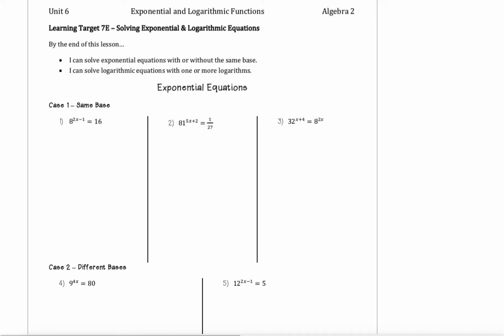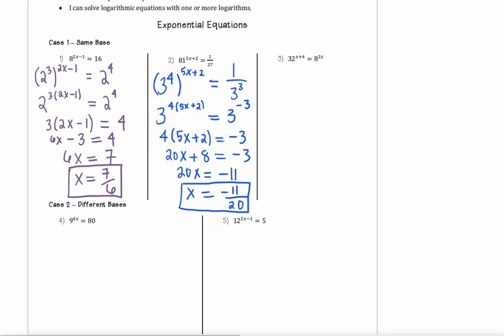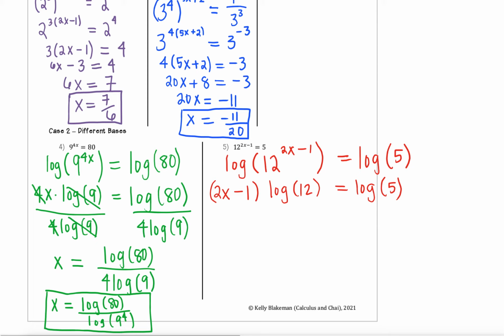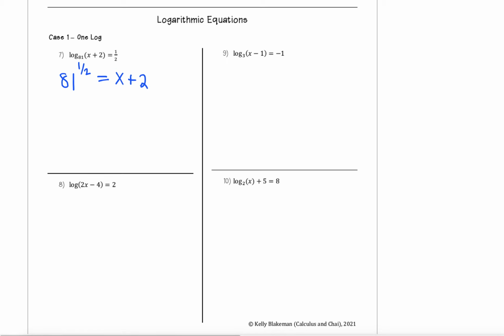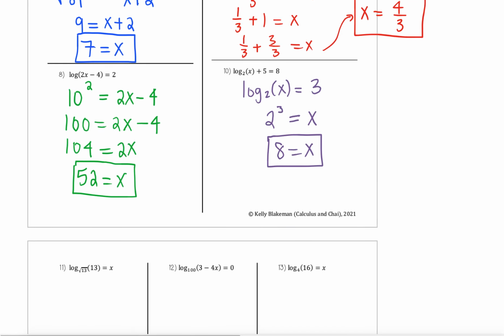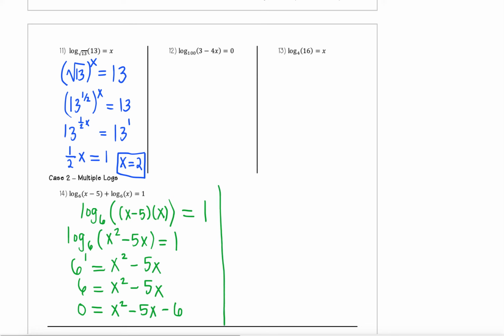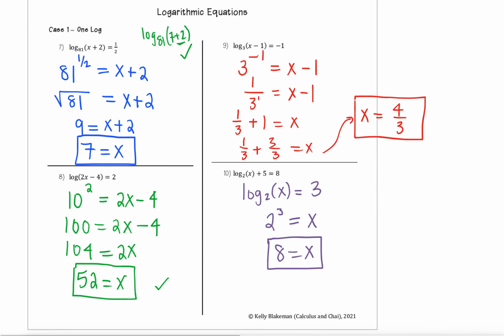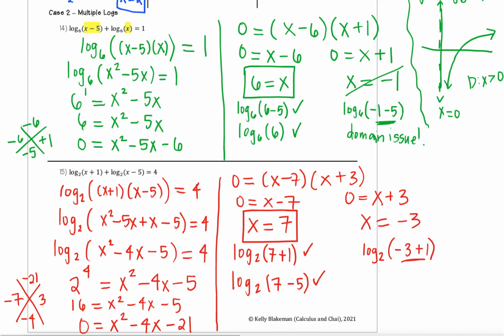Solving Logarithmic & Exponential Equations | Algebra 2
In this video we will learn how to solve exponential equations and log equations.  For exponential equations we will discuss examples where we can get the same base on both sides and examples where we have different bases.  For logarithmic equations we will discuss examples that have only one log in the equations and examples that have multiple logs in the equation.

This video requires a prerequisite knowledge of properties of logarithms.  Need a review?